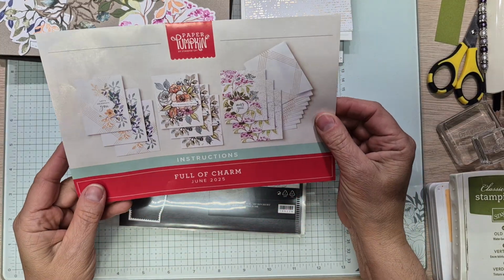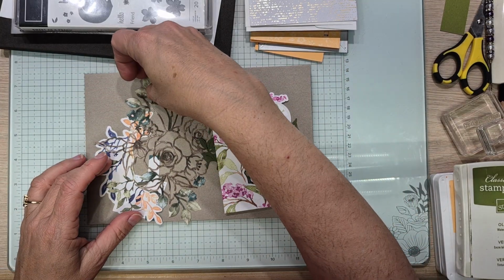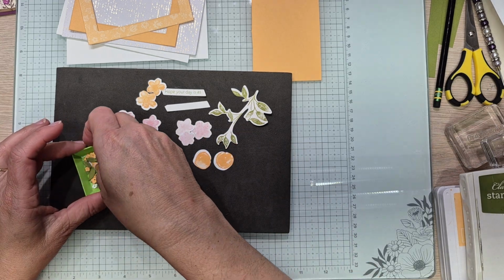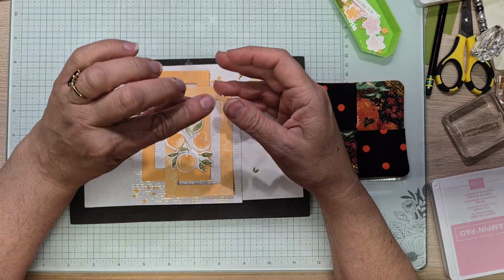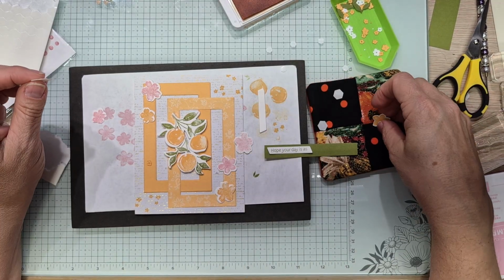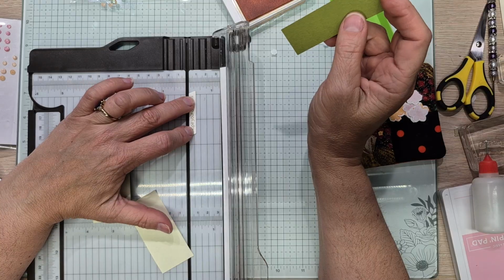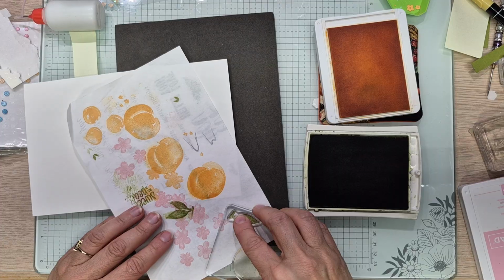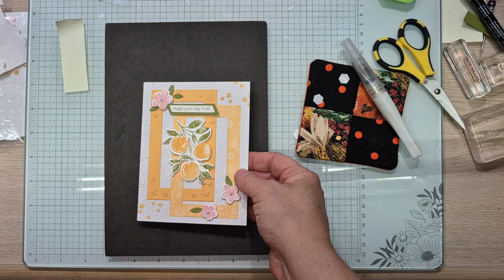June 2025 Paper Pumpkin Alternative Video #4 Featuring Full Of Charm From Stampin'Up!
cb 5 1/2×8 1/2(4 1/4)
L#1  4 1/4×5 1/2 1/2 cb from kit
L#2 Gallery Bloom Dies frames center ones , 1 in cardstick and 1 in DSP your choice
L#3 stamp and die cut peach dies trio of peaches, branches with leaves, blossoms and leaves, small flowers
L#4 stamp sentiment and die cut, back with cardstock
extra stamp set Sweet As A Peach gifted from Phyllis T yo Aunt Carol